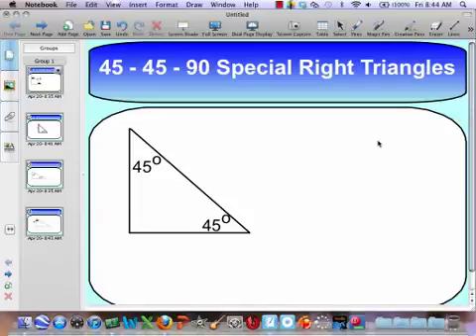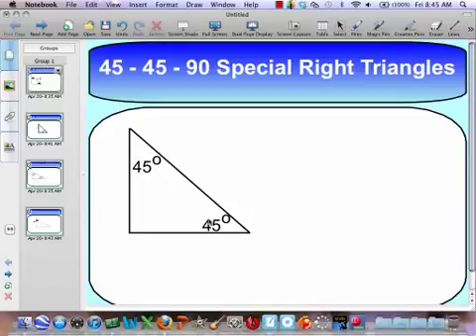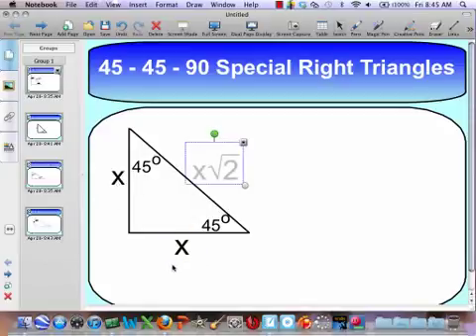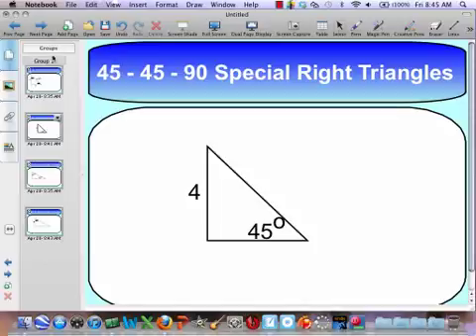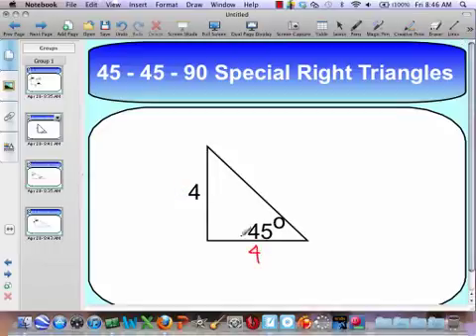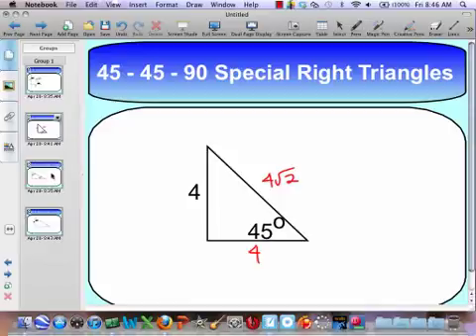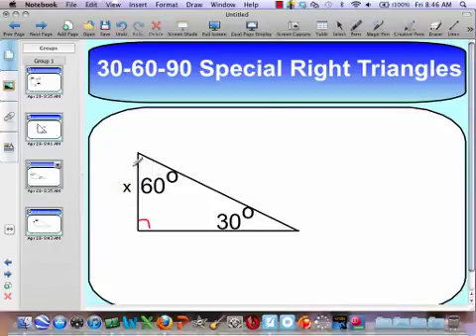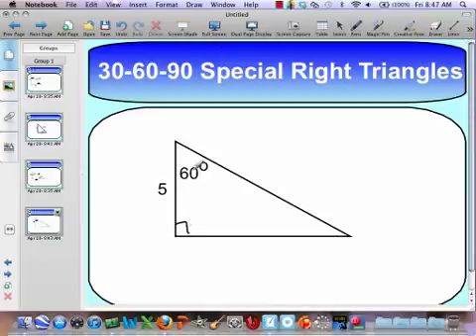Special Right Triangles.mp4